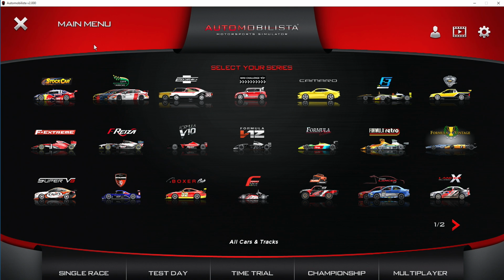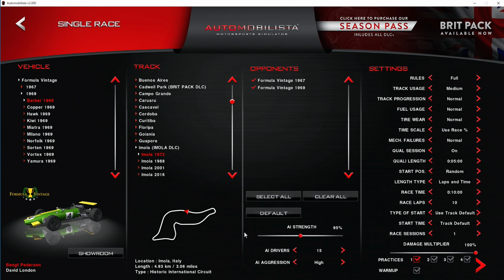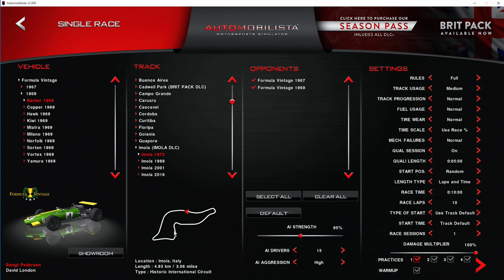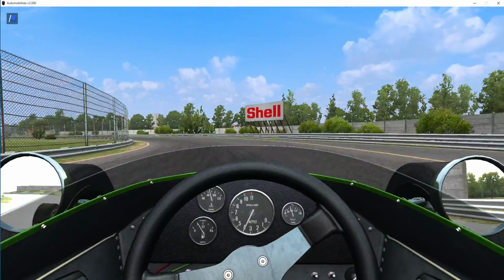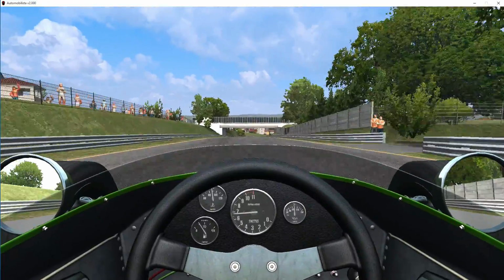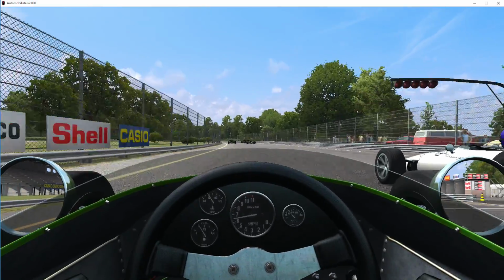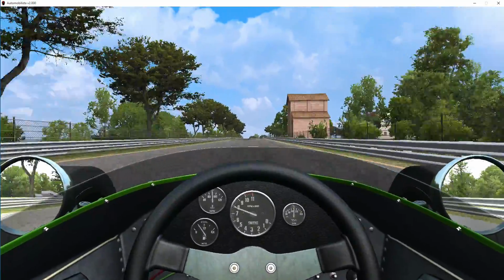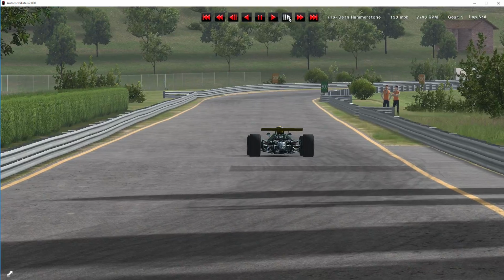Automobilista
Vintage F1 around Imola 1972